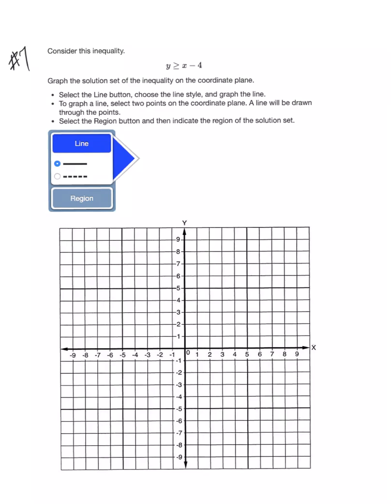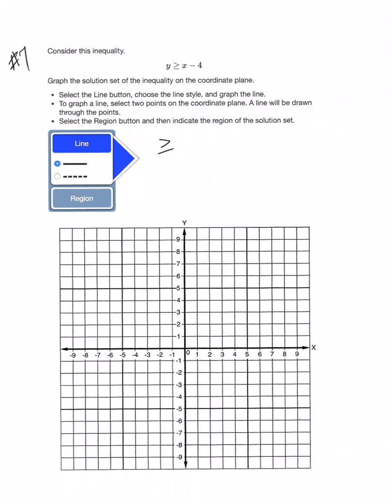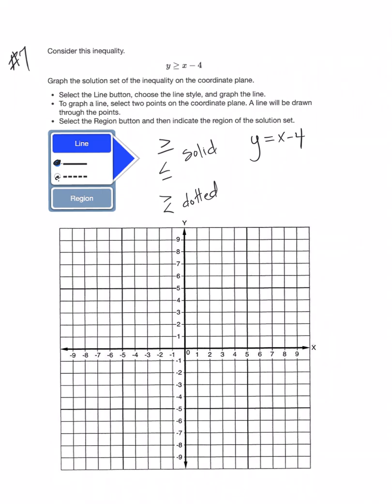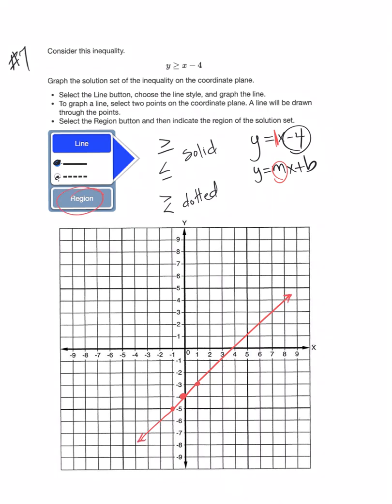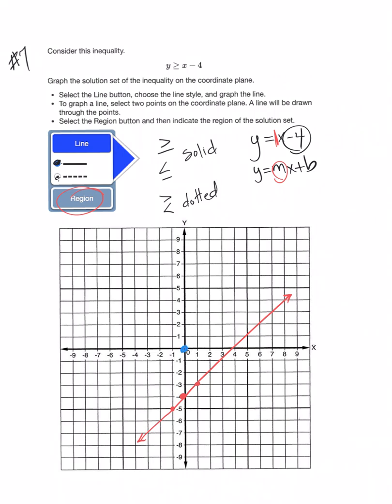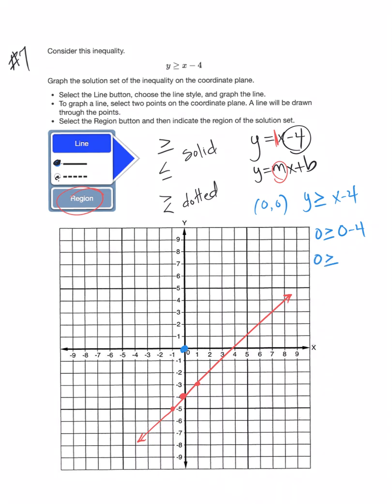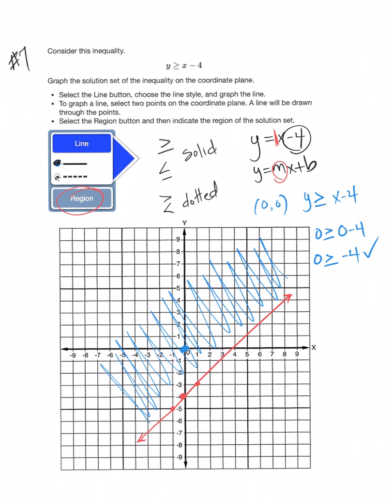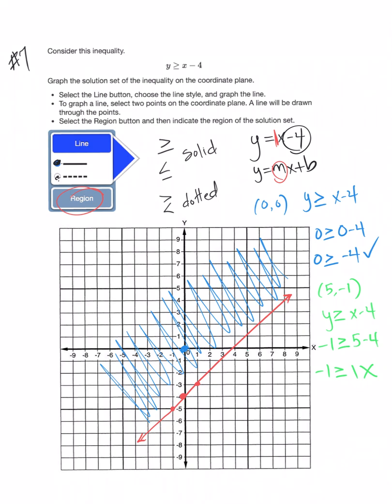2019 Math MCAS #7